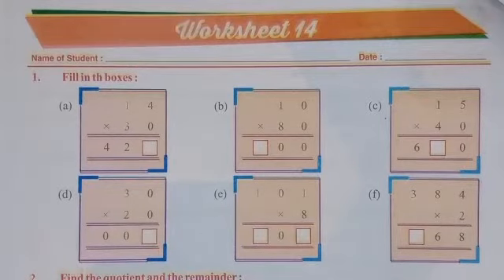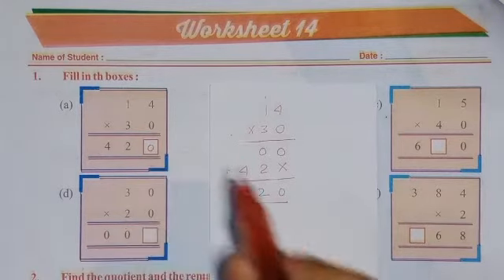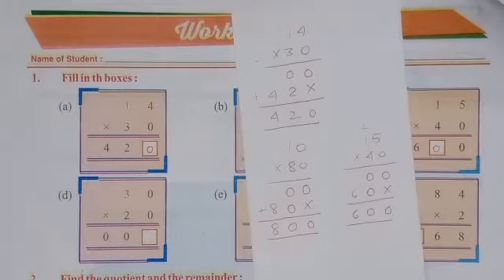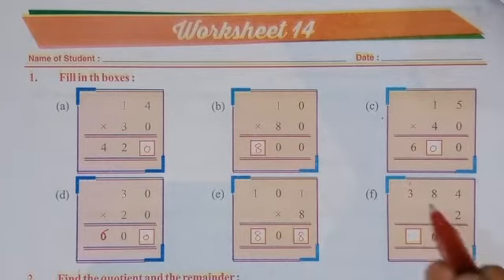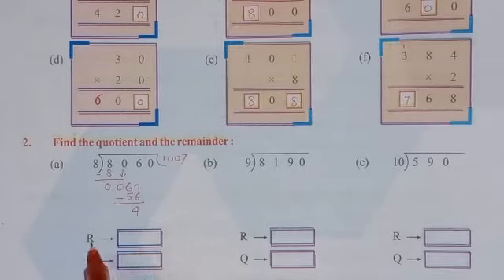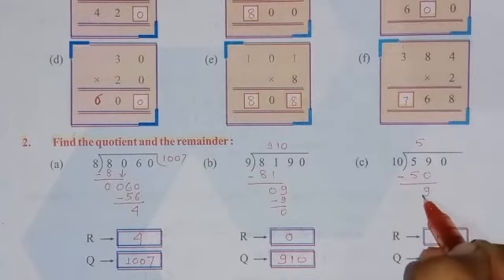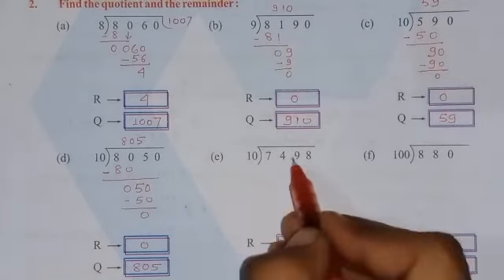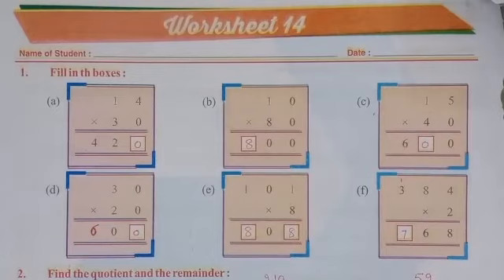CLASS - 4 MATHS WORKSHEET - 14